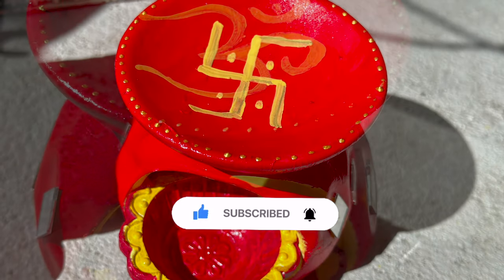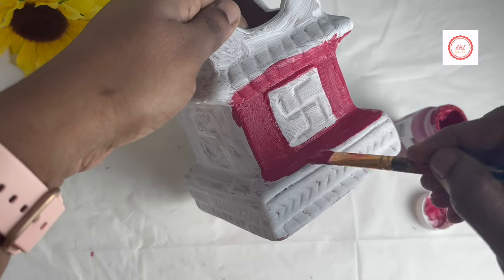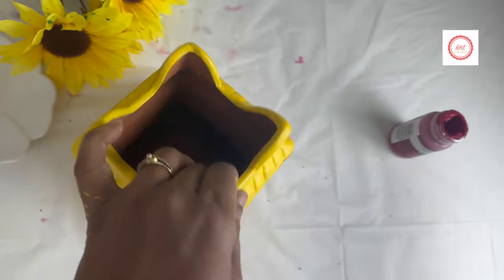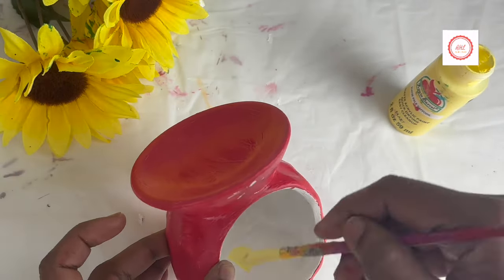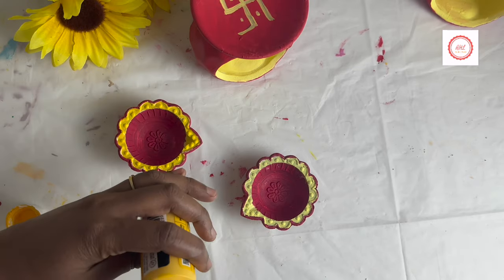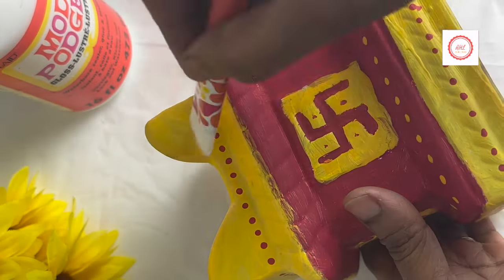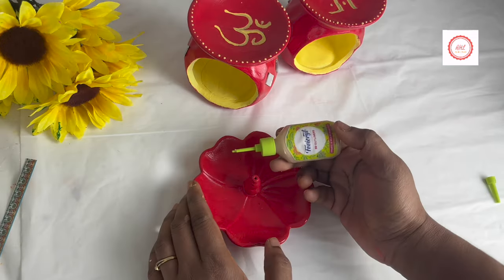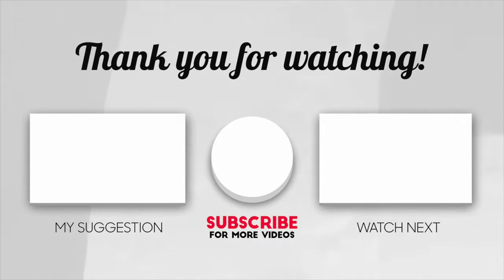Tulasi Planter and Complete Set Painting | DIY Tulasi Kota|House Warming Decor Set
Hello Everyone!
In today's tutorial, we will be making these simple and easy DIYs for Festivals and perfect to start you spring gardening decor with tulasi planter! I have also shared the complete set in this decor video.

🤝 You can also join the Facebook group to learn and share

🍜 For food, videos follow me @Anu'sHobbyLobby

i
🛍 Product Links:
1. Tulasi planter from local store in India
2. Diya stand and Agarbathi stand from Dollar Tree
3. Acrylic paints - Amazon or any arts&crafts store
4. Paint Brushes
5. Gesso
6. Modpodge or from Amazon
7. Acrylic painter pen
8. Dabber